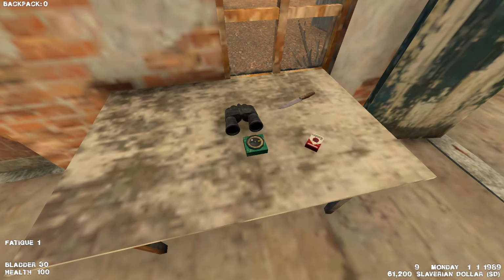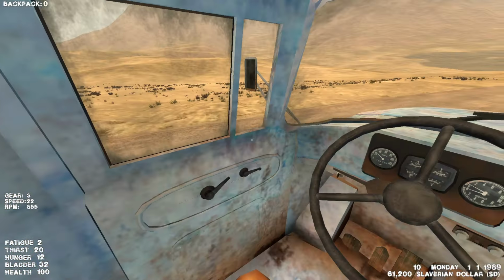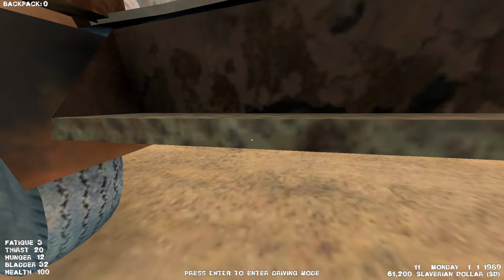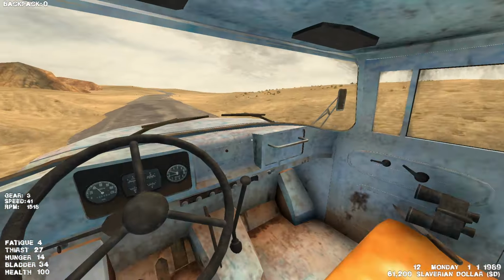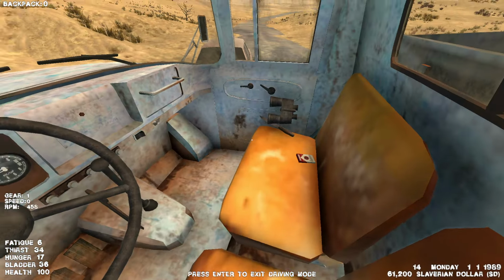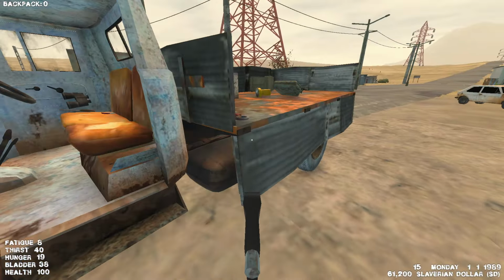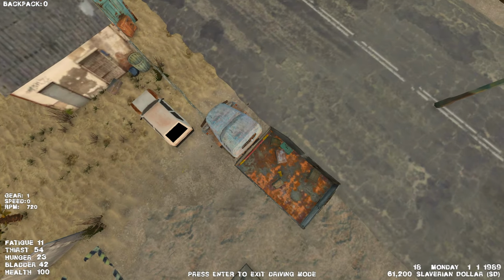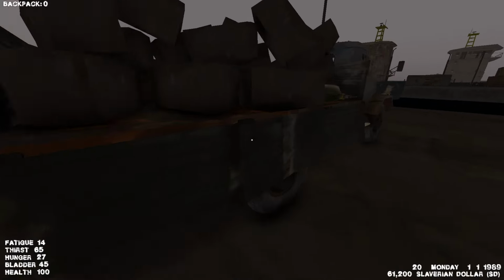Build Your Own Truck To Survive the Harsh Roads of Slaveria...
This is The Slaverian Trucker gameplay by VioBolt The Slaverian Trucker is a Survival/Truck/Life simulator game. Make enough money to survive and expand your wealth in the harsh semi-post apocalyptic lands of Slaveria, doing legal and illegal work, while maintaining, fixing, building, repairing, tuning your trucks, cars and other vehicles.

(if the link doesn't work check the link in my most recent video)

The Slaverian Trucker is a Survival/Truck/Life simulator game where your task is to make enough money to survive and expand your wealth in the harsh semi-post apocalyptic lands of Slaveria, doing legal and illegal work, while maintaining, fixing, building, repairing, tuning your trucks, cars and other vehicles. The game focuses on freedom and allows the player to do anything that you can do in real life as well. For example: Working for companies, getting wasted, trading, smuggling illegal substances, scavenging the wasteland, finding abandoned vehicles, buying and customizing, tuning trucks/cars other vehicles.